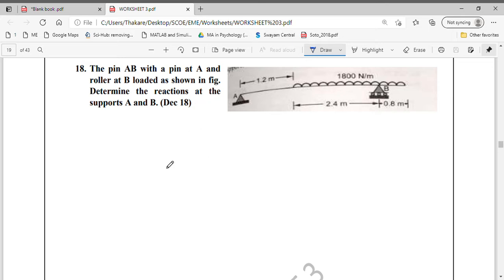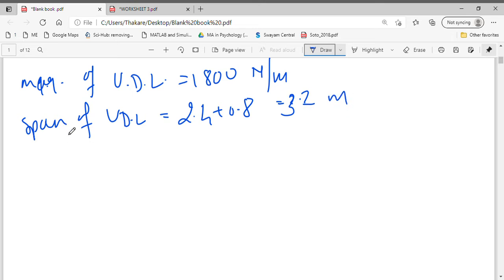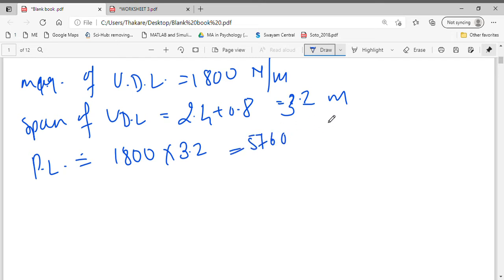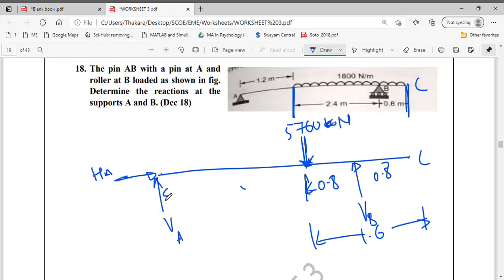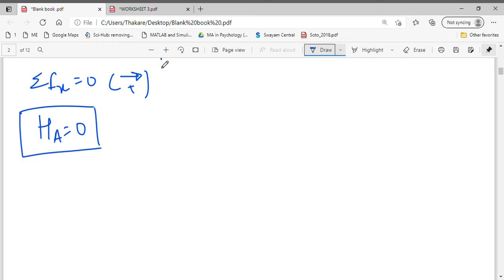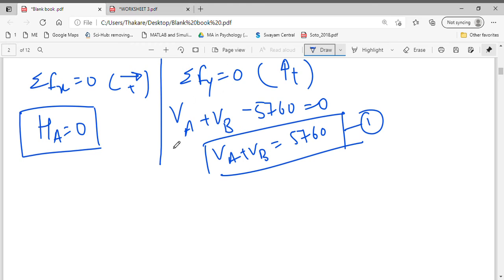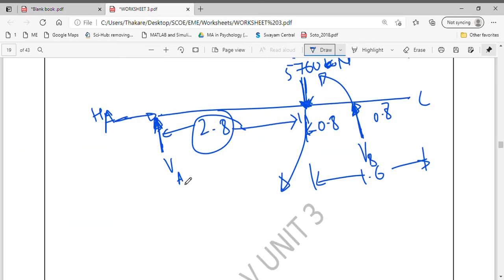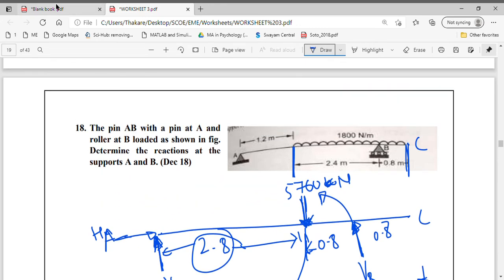3.2 Example Determining reactions